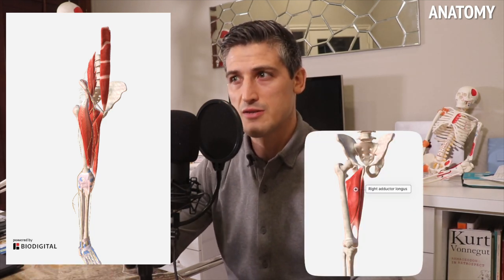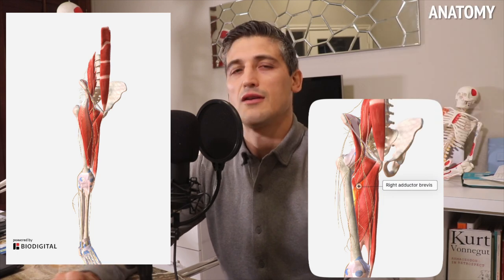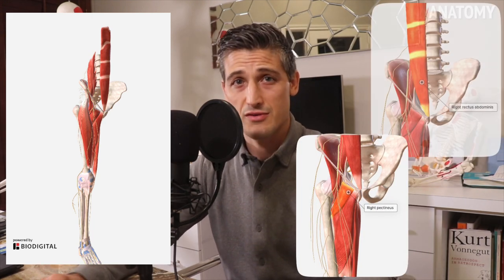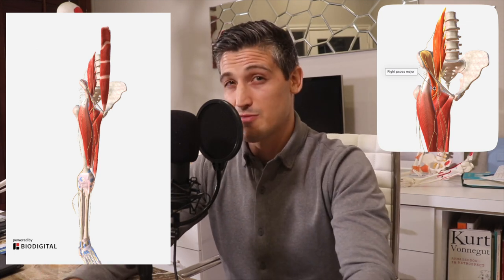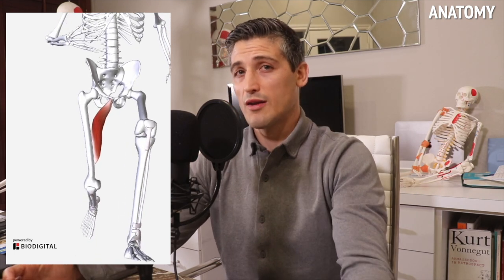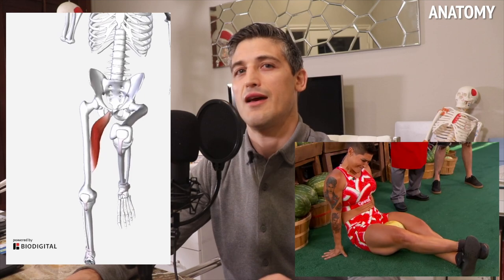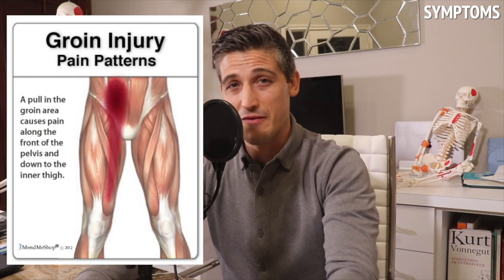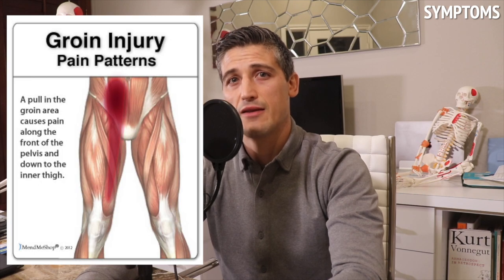The Groin Strain (and everything else you might want to know about the groin)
The focus of this video will be on the classic groin strain or “pulled groin”. It is a very common sports injury.  And man, it hurts.  And it hurts for a long time.

Part of the problem is how often you have to use your "groin" muscles.  They are crucial to movement of our hips and anytime we are moving and upright we are using these muscles.  The most common muscle injured with the groin strain is the adductor longus muscle, but many other muscles can be involved.  Many other problems can cause groin pain (like hernias, pinched nerves, etc) so always have a medical professionals opinion.

This video reviews much of the anatomy involved, what is actually happening when you sustain a groin strain, and how to recover.

Recovery takes a while and prevention of a repeat injury is very important. Fortunately, surgery is rarely necessary.

Time stamps:
Intro: 0:00-1:20

Anatomy: 1:20-2:55

Importance/Function: 2:55-4:00

Injury/Risk Factors for injury: 4:00-5:12

Symptoms of Injury: 5:12-6:10

Treatment: 6:10-7:35